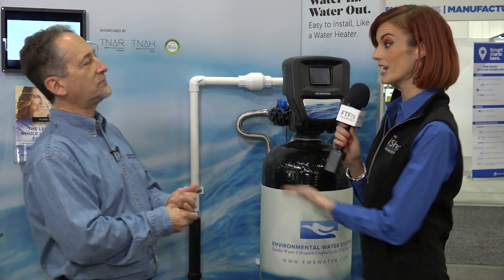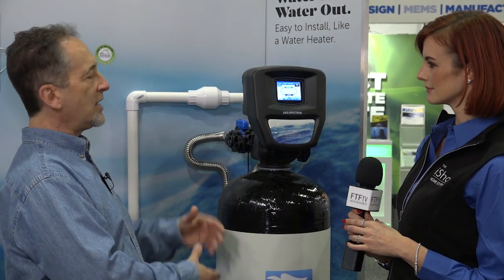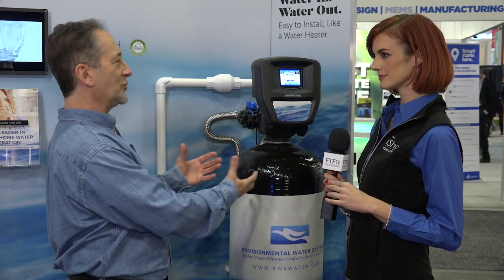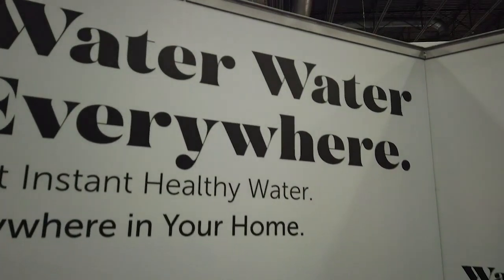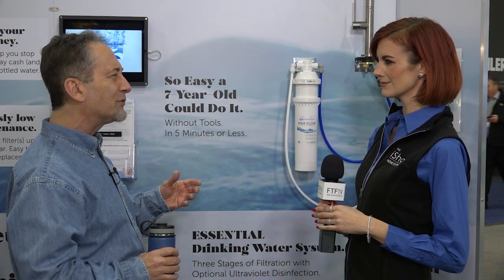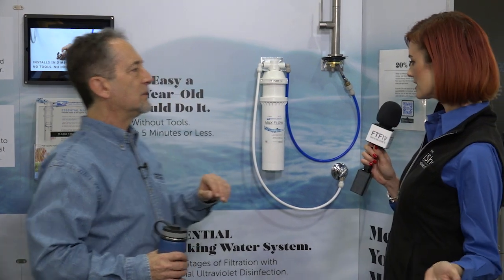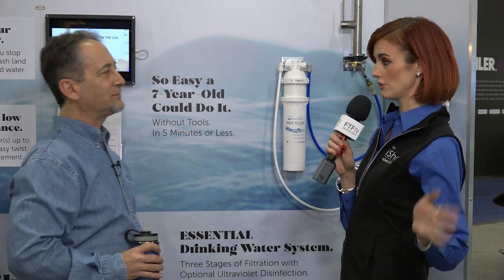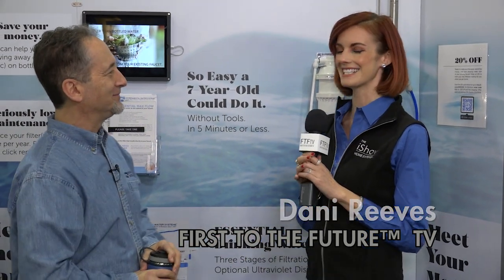WHOLE HOME WATER FILTRATION WITH Environmental Water Systems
Whole house water filtration and water filtration solutions from EWS
IBS 2019.